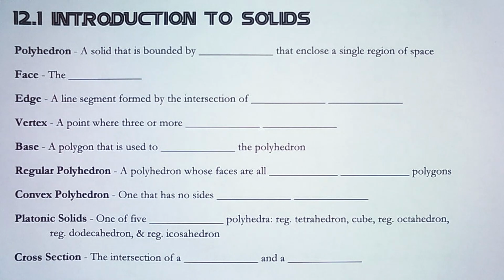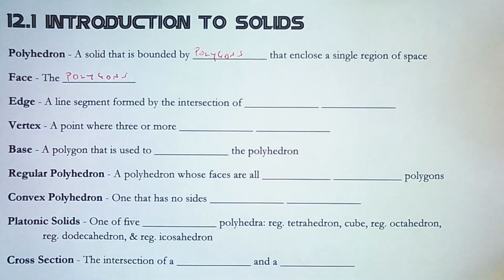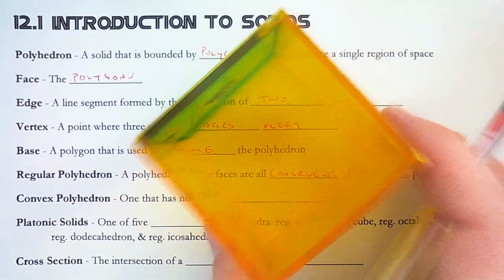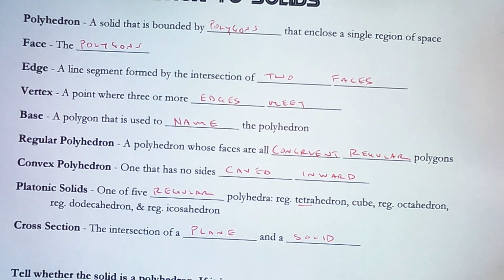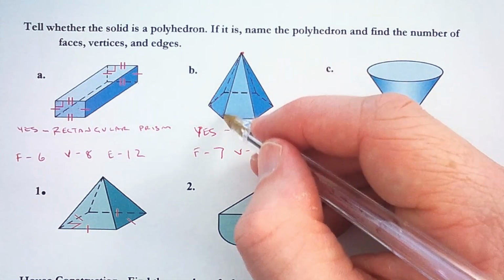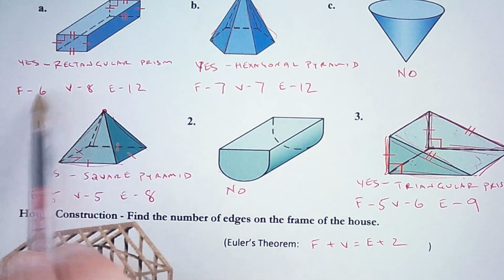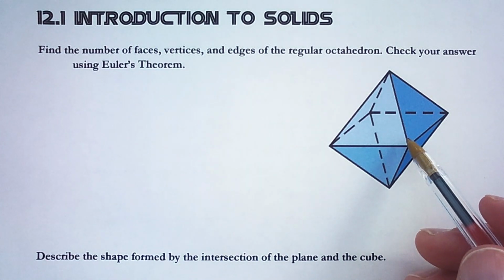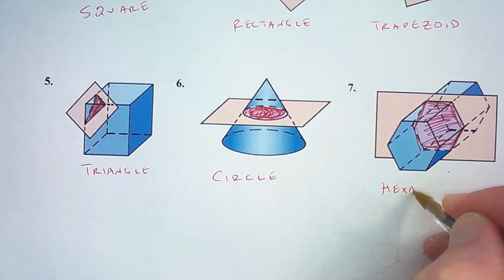Intro to Polyhedron, Faces, Vertices, Edges, Cross Section (Geometry 12.1)